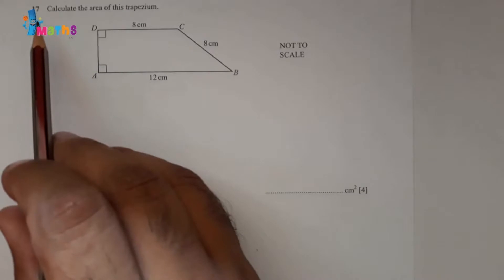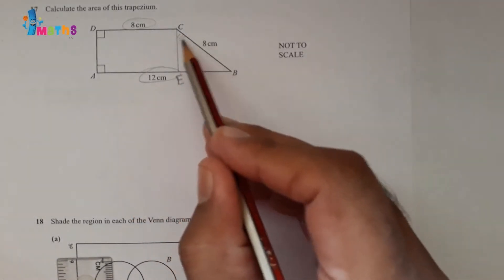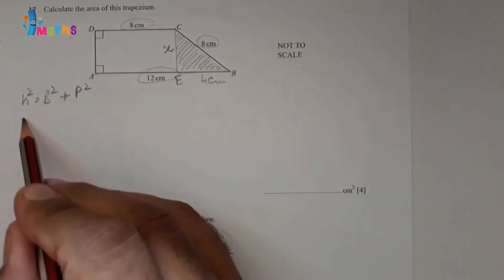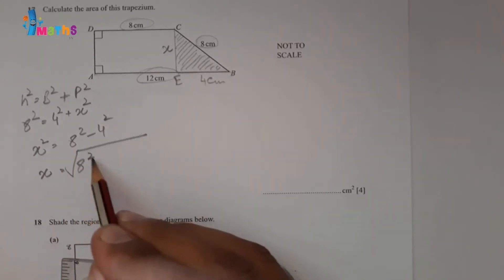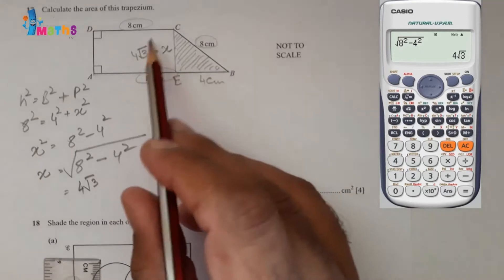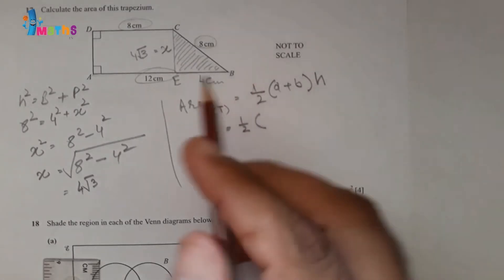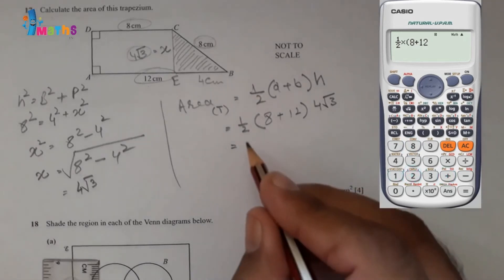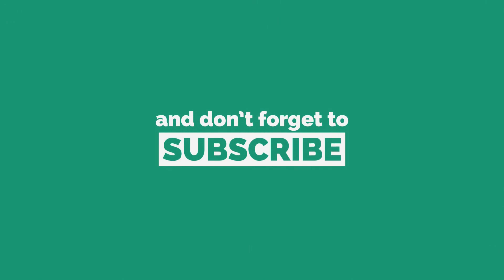Upper and Lower Bounds CIE IGCSE Maths 2020 Sample Paper (Topic Wise) | Science And Math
Upper and Lower Bounds  CIE IGCSE Maths 2020 Sample Paper (Topic Wise)